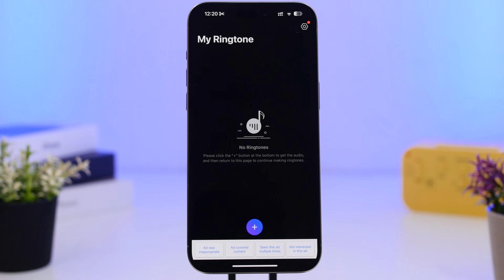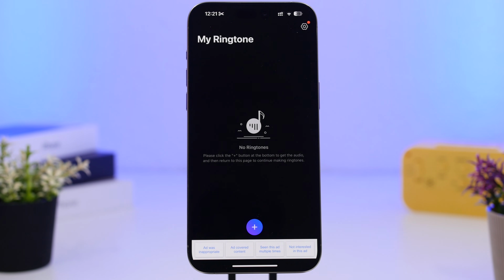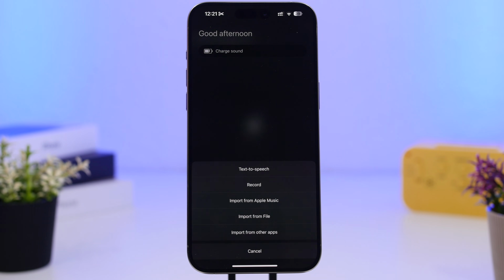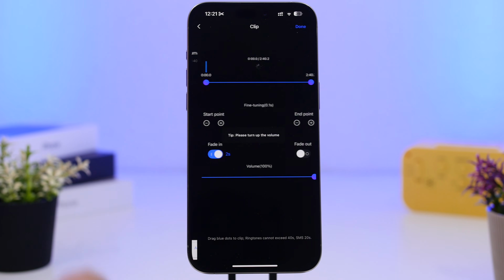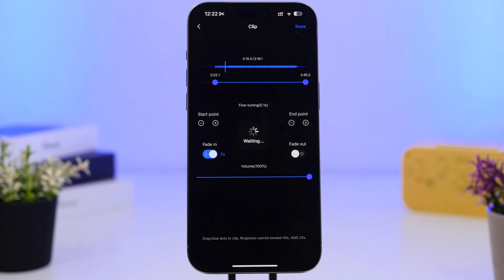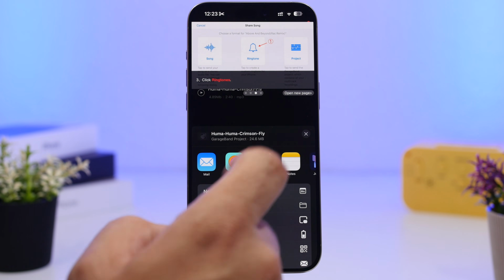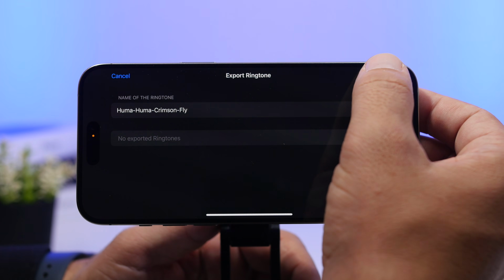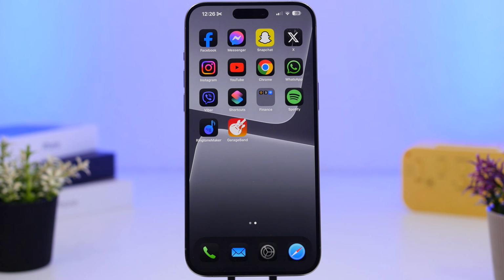iOS 18 - Set ANY Song as Ringtone on iPhone !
🔗 Edit your iPhone hack videos with Filmora:【 】✅ Add background music, text callouts and smooth transitions for your how‑to guides.

Set any song as ringtone on your iPhone on iOS 18. iOS 18 has recently been released. Using this method you can set any song as a ringtone on your iPhone without a computer.

Using this method you can also set any song as a ringtone on your iPhone on iOS 18.